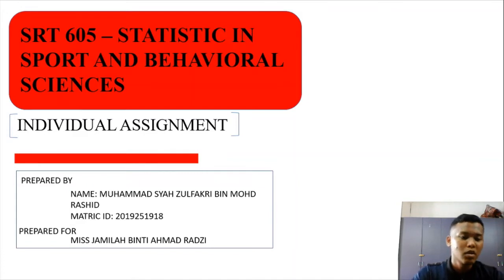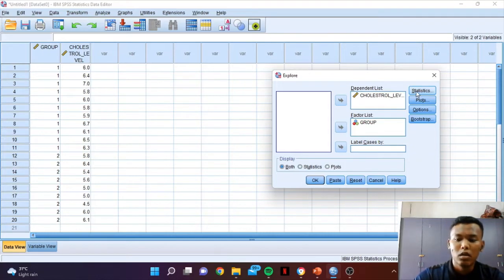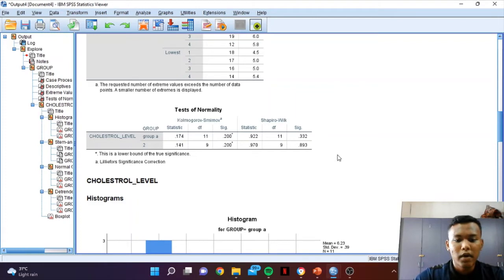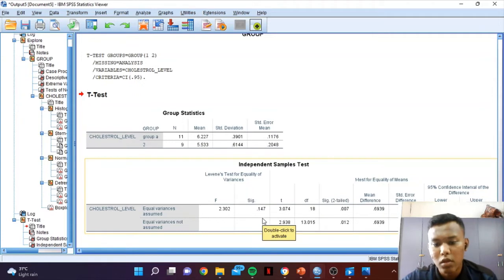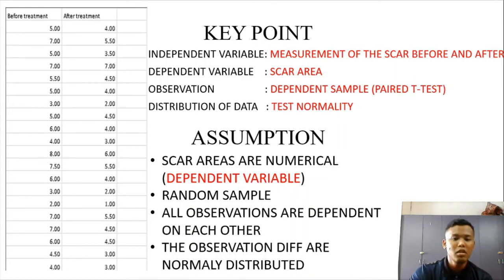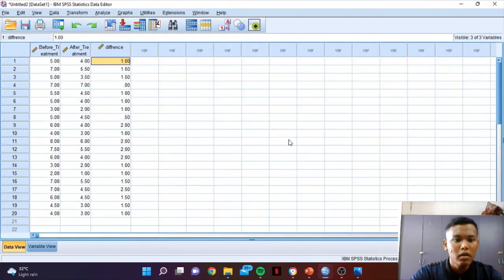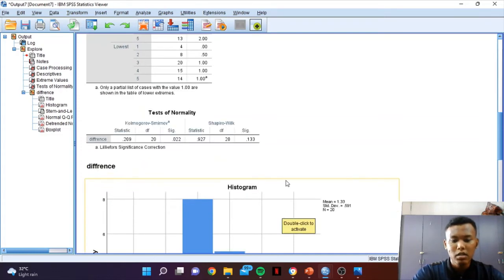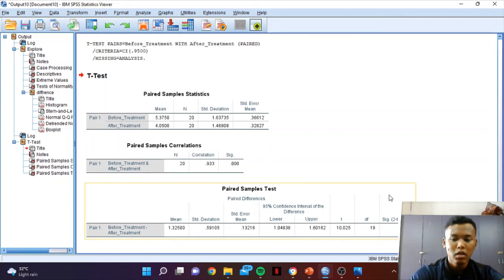MUHAMMAD SYAH ZULFAKRI BIN MOHD RASHID 2019251918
video statistic